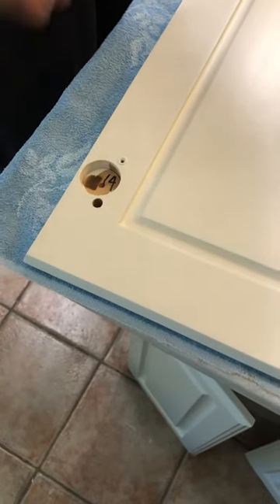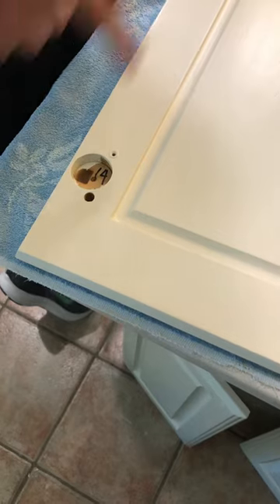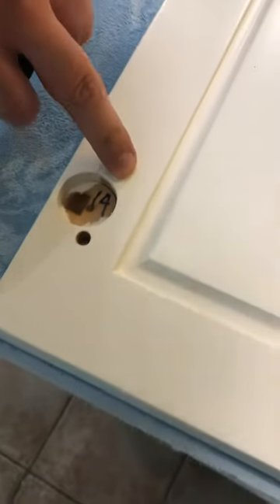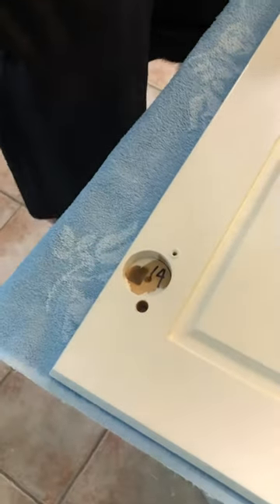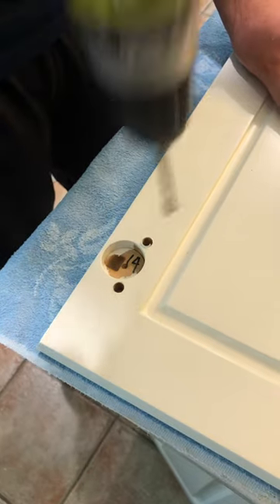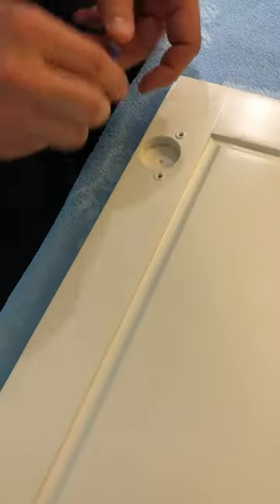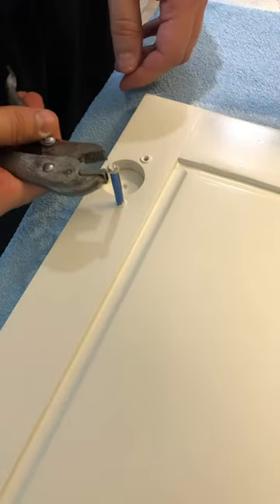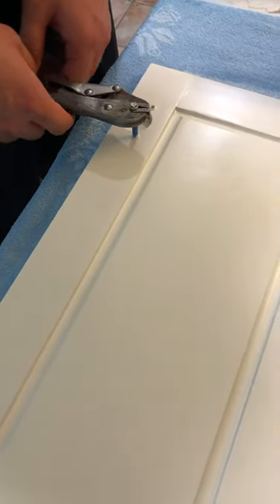How to remove cabinet dowels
Had to remove old dowels with flanges in order to get new hinges to sit flush on the cabinet doors. Replaced with these new dowels: